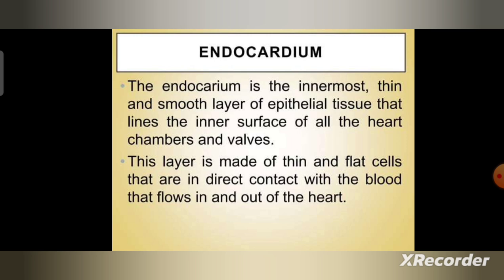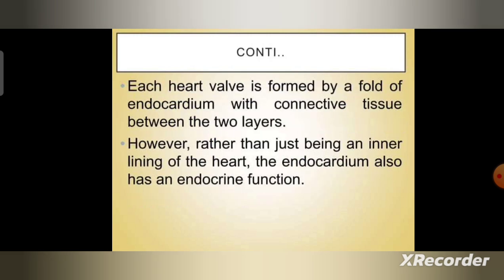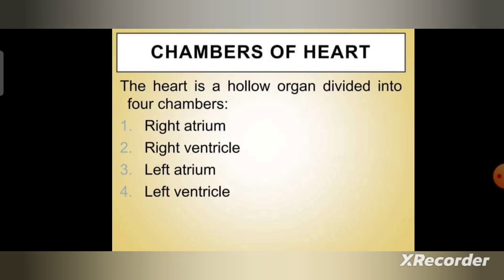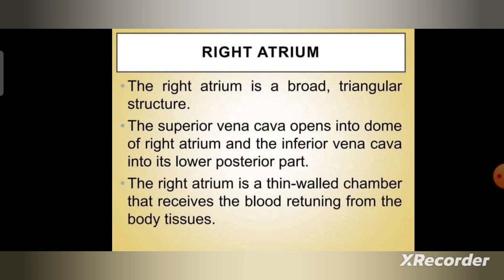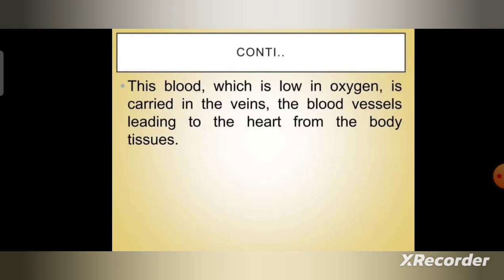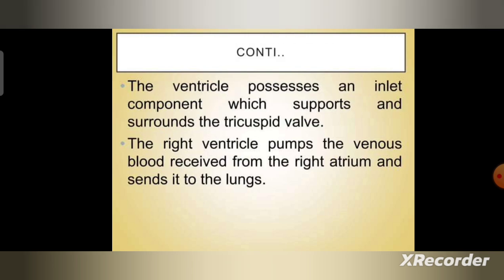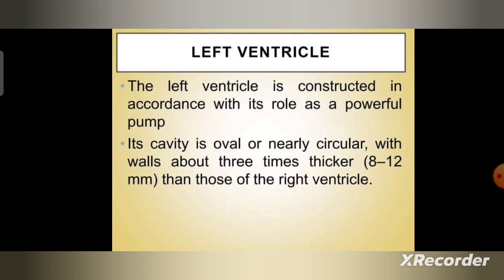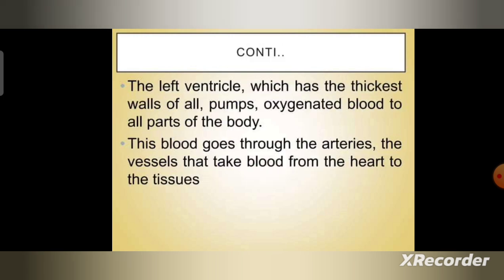Heart Anatomy part-3 by Dr. Ravina Kalyan | Physiotherapy | RPIIT